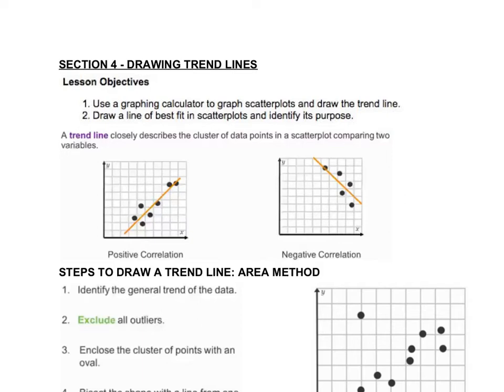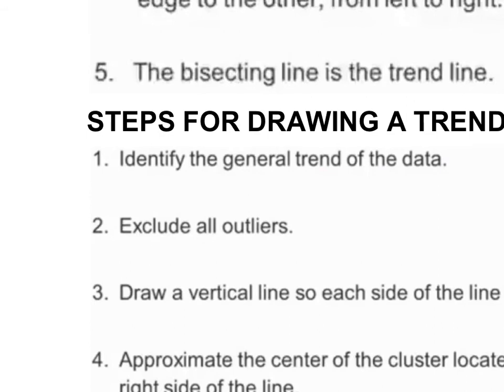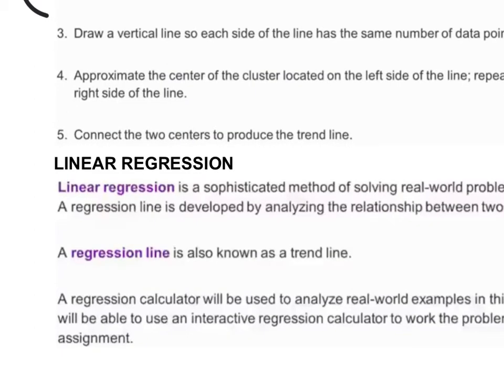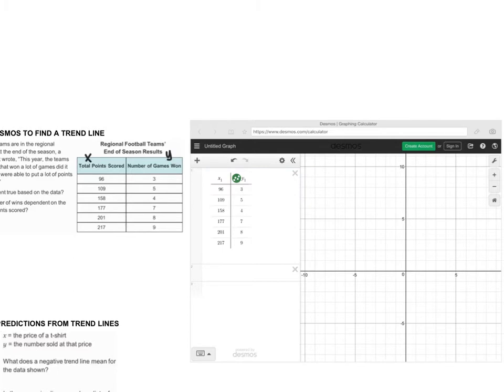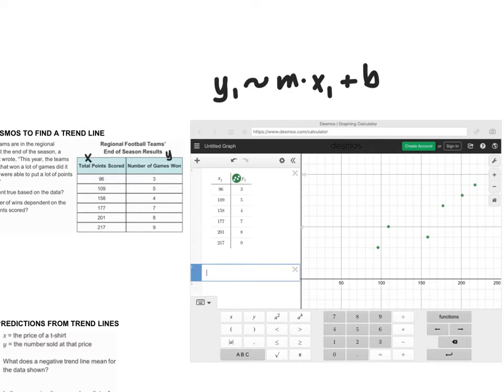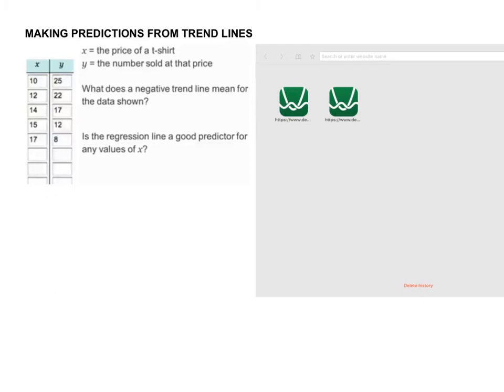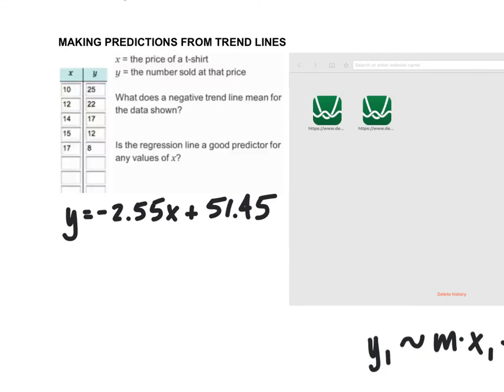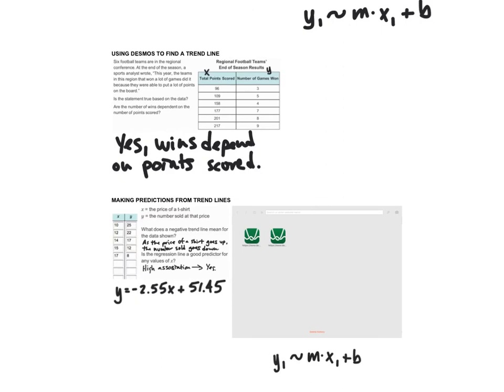SP - MATH 8 - UNIT 3 - SECTION 4 - NOTES